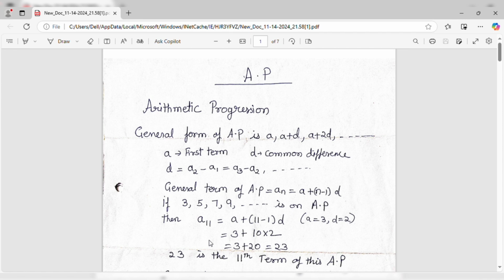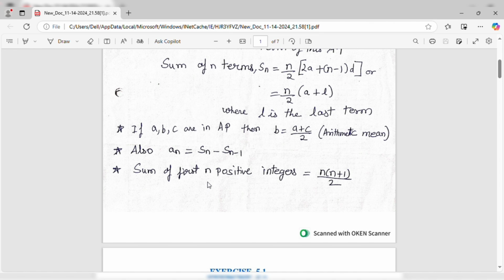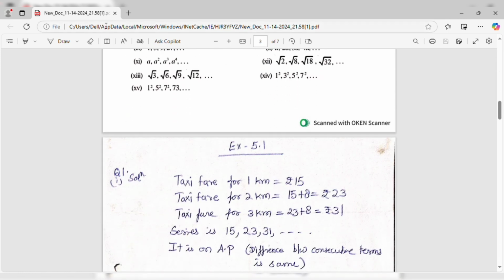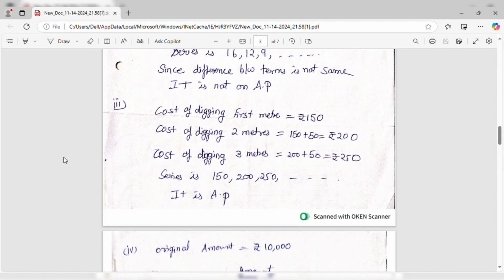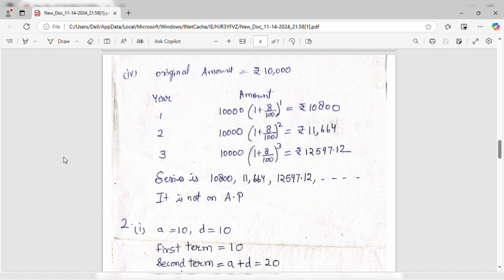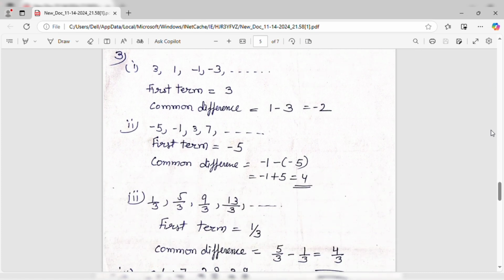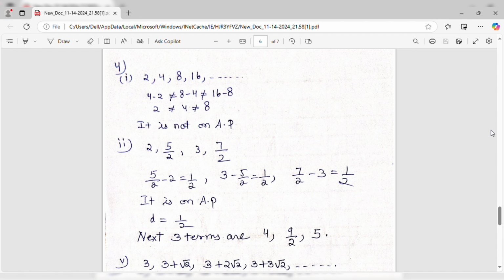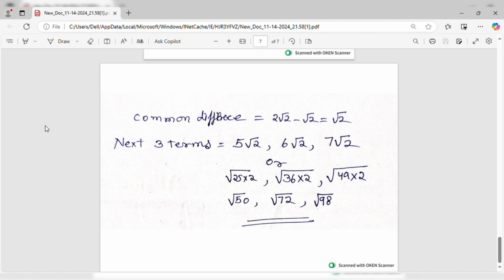Ex-5.1| Ch-5 Arithmetic progression |Class-10 | Maths With Vijay Laksshmi